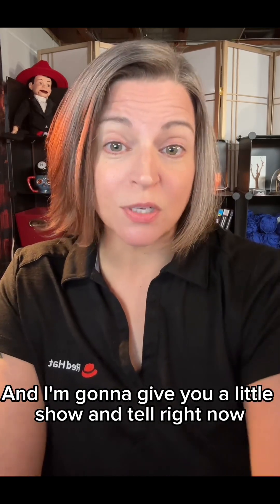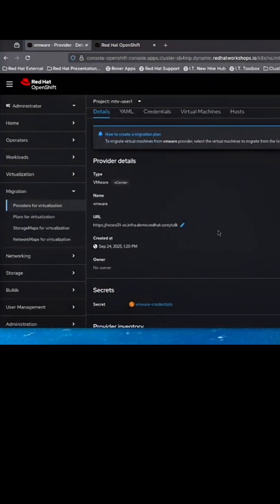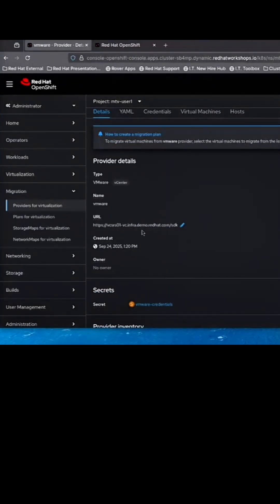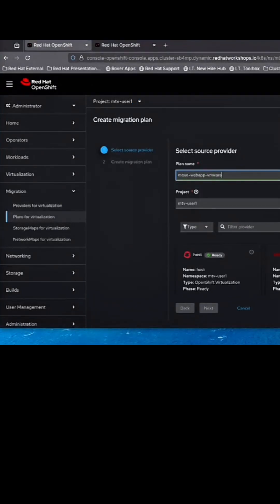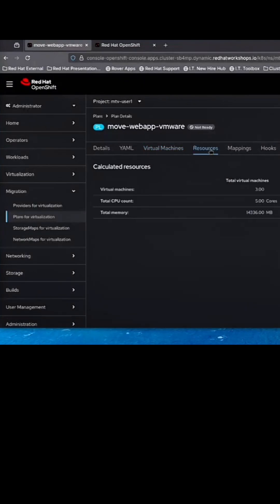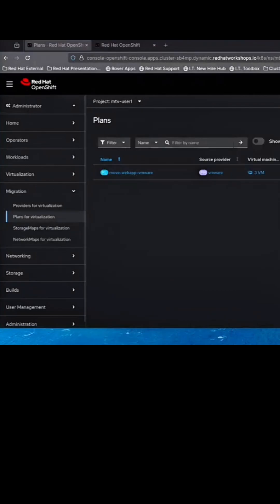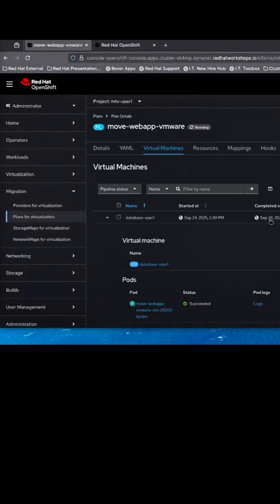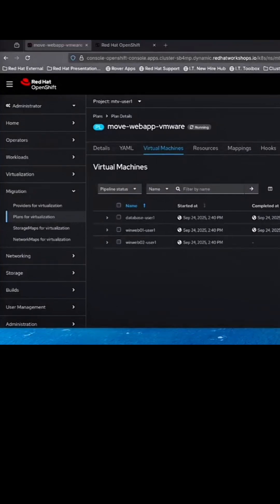Migration Toolkit for Virtualization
The (second coolest) MTV migrates your virtual machines with a simple intuitive user interface.